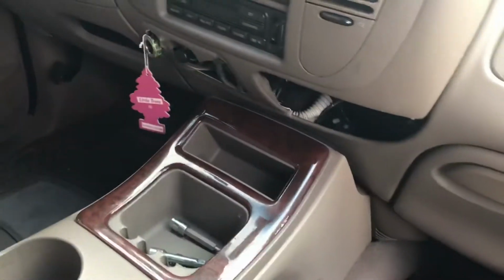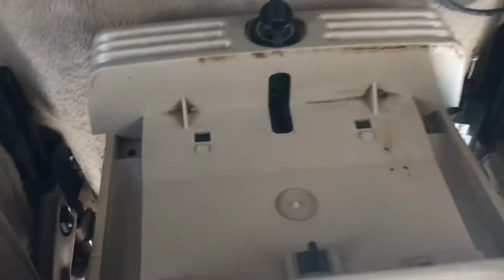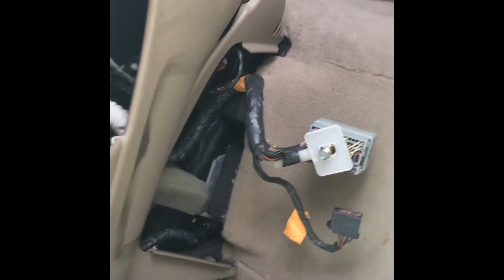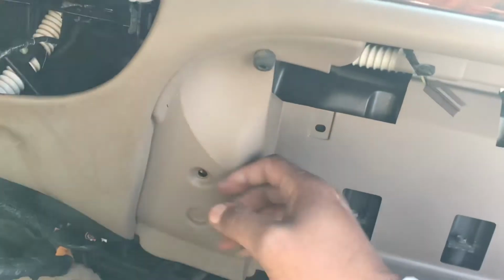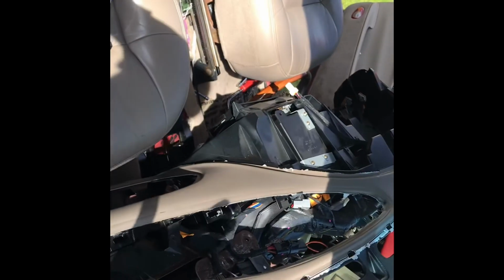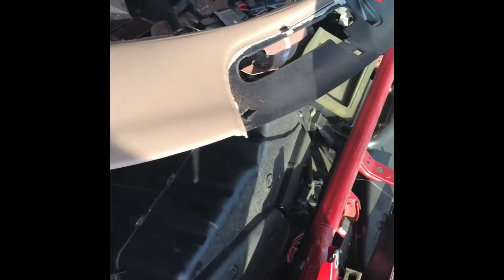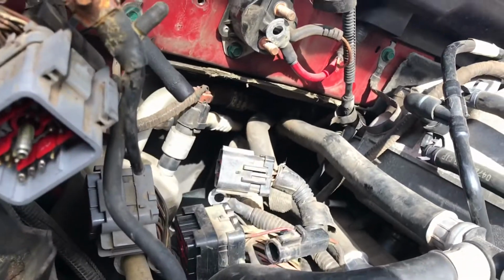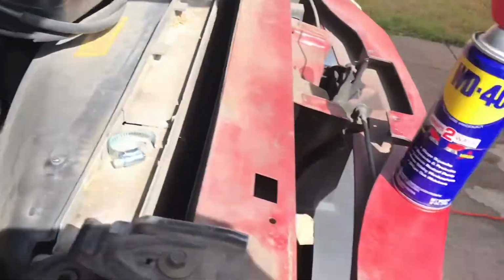Heater Core 2000 Lincoln Navigator (Dash Removal)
Replacing the heater core giving a semi step by step process of it.